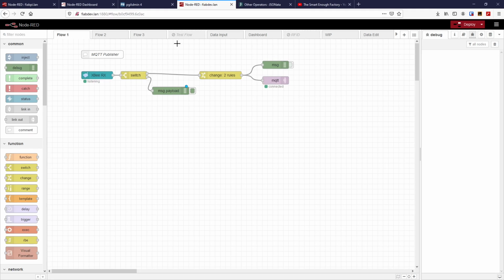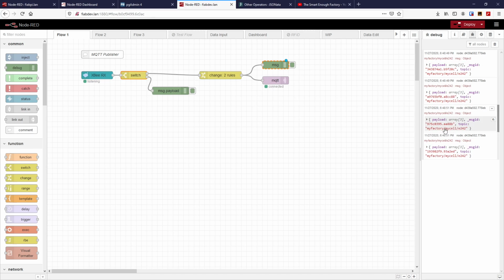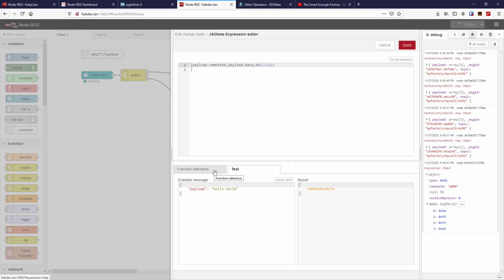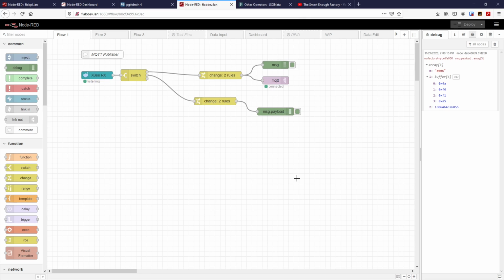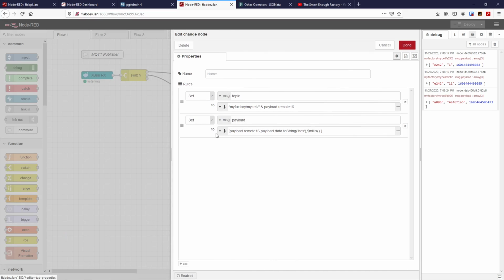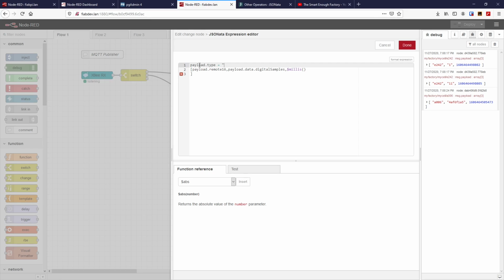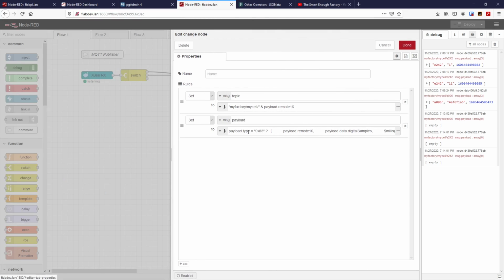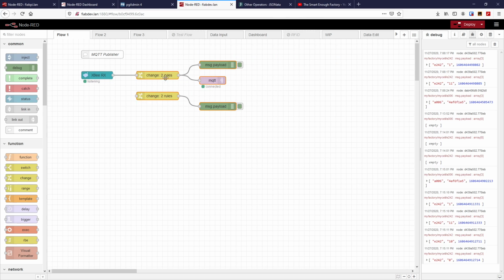Node-RED Factory in a Box Dashboard From the Beginning. Pt1.1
An 'in between' video that clears up a couple of loose ends and introduces some more sophisticated JSONata techniques which simplifies our previous effort at making an MQTT message from our XBee data.
We wanted to not do any Javascript programming, however we have sneaked a .toString() function in.  We most definitely are programming though, even the current Node-RED flow  is a program.  It's just that our aim is to keep it simple and still be clear.  Perhaps the JSONata  is too complicated now?  It could easily be improved by adding some  /*comments */ :-)